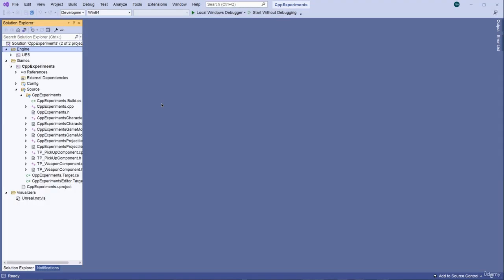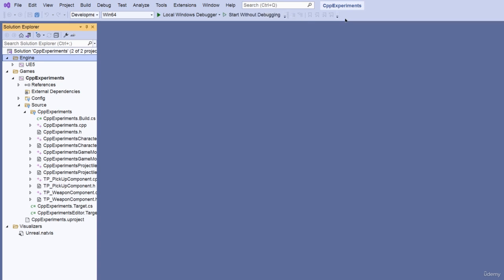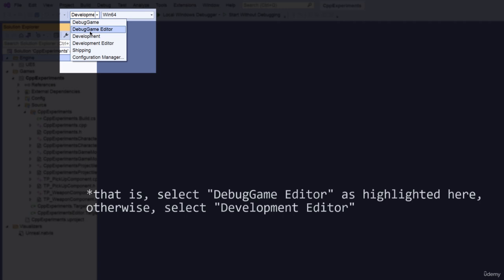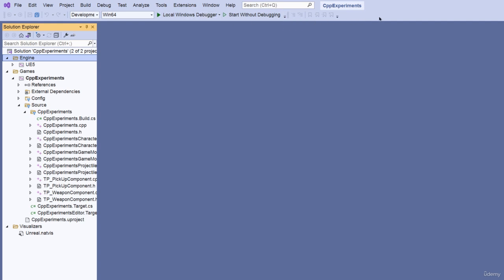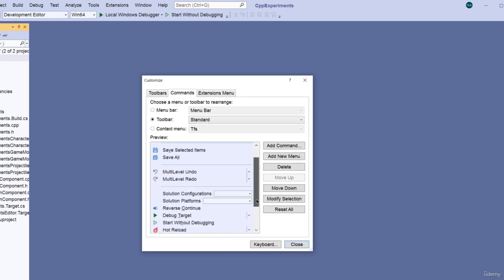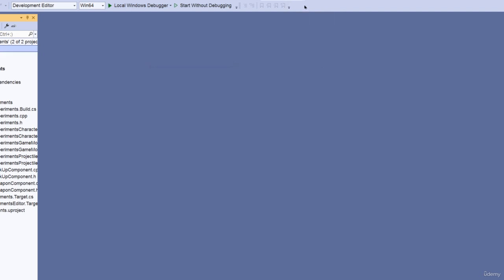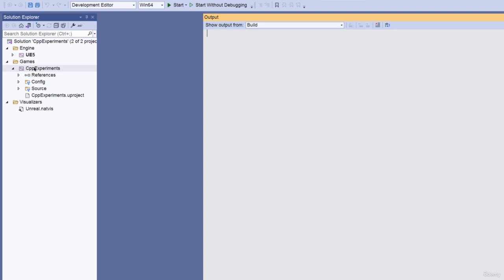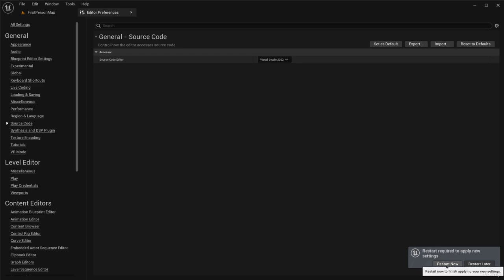5 Visual Studio Configuration for UE5 Development